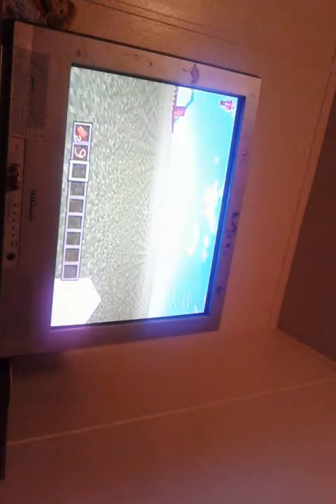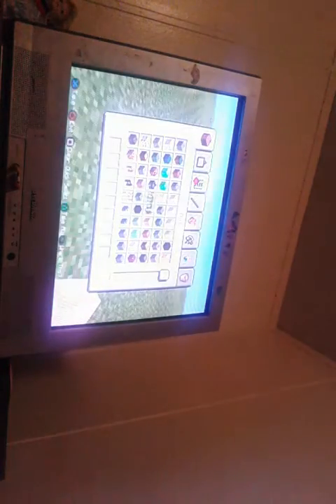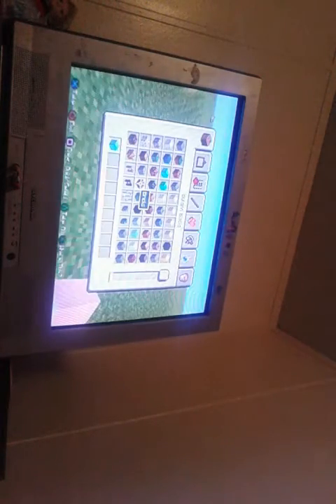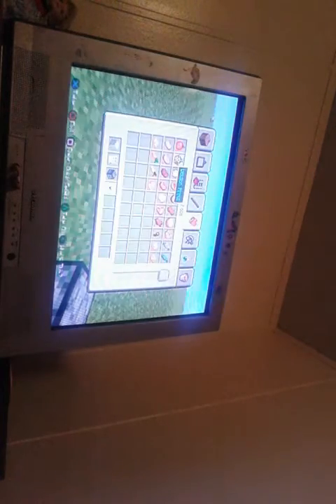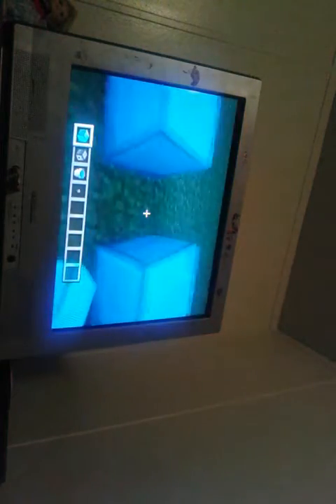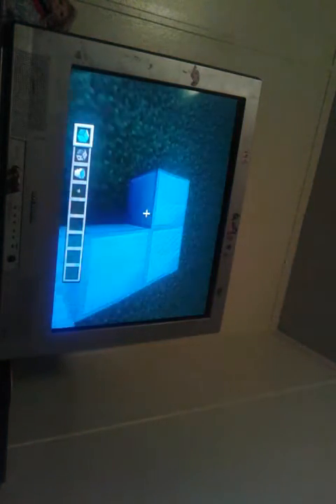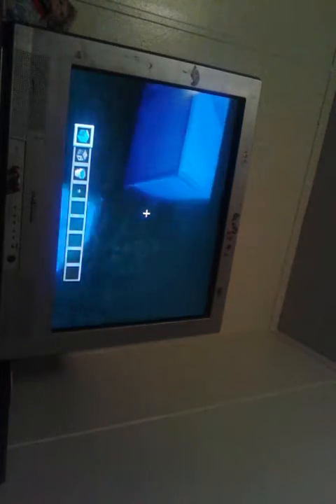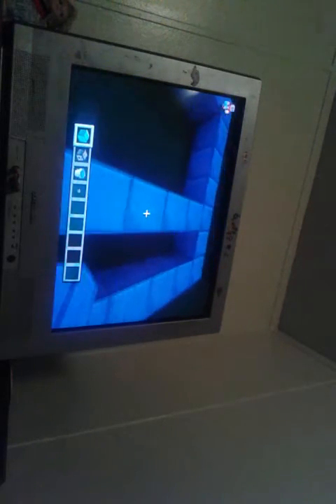MINECRAFT PART3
Wasup396